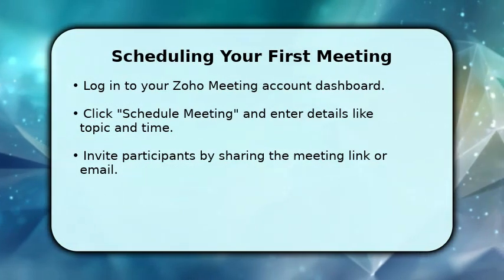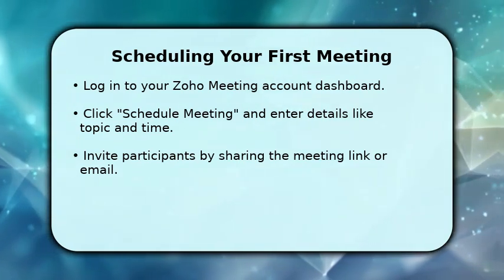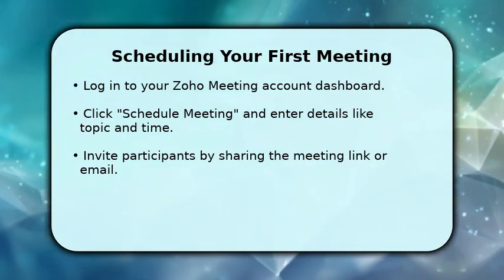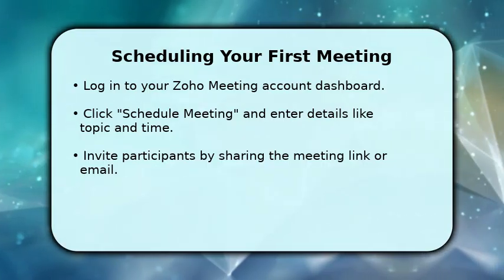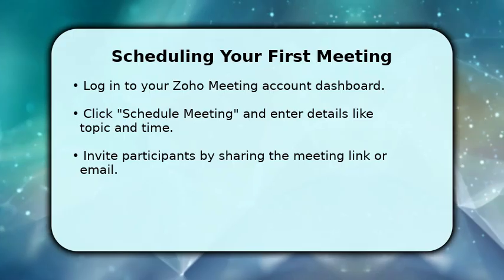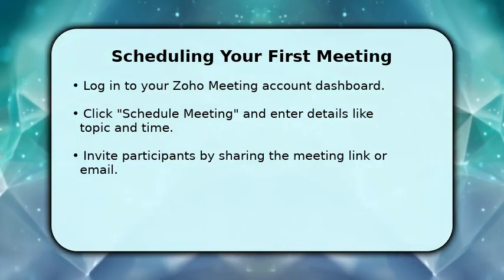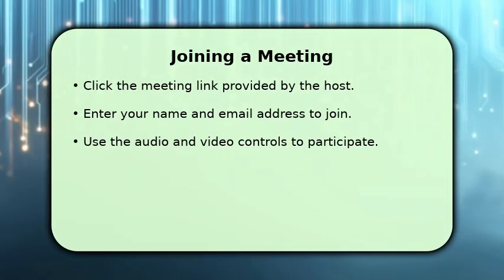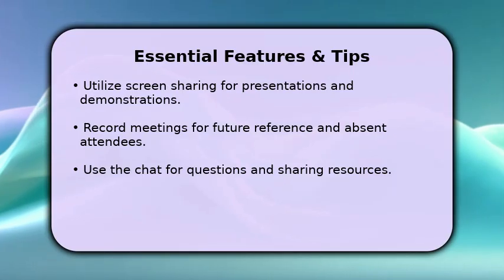How to Use Zoho Meeting 2025 (Only Way)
▸ (t) Learn the step-by-step guide on how to use Zoho Meeting 2025, a powerful video conferencing tool. In this tutorial, we will cover everything from setting up your meeting to sharing files and screen recording. By the end of this video, you will be able to conduct successful online meetings with ease.

Zoho Meeting 2025, how to use zoho meeting, zoho meeting tutorial, video conferencing software, online meeting tips, meeting setup, screen recording in zoho meeting, file sharing in zoho meeting